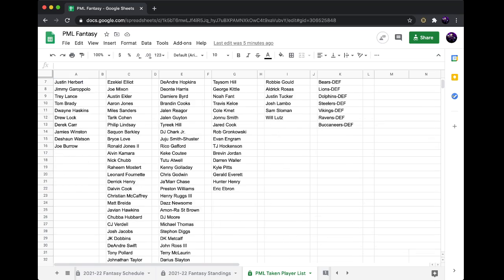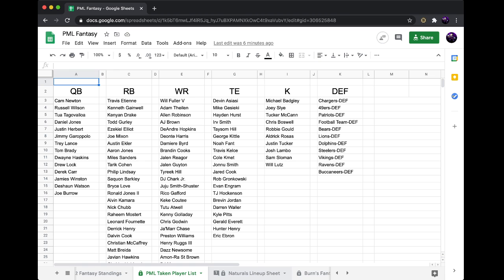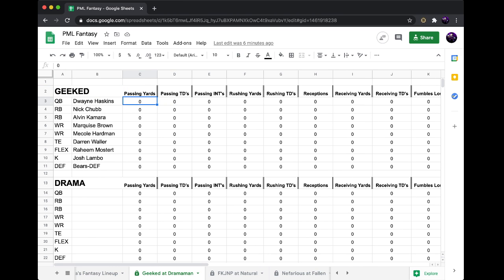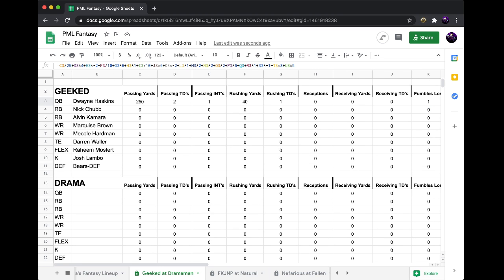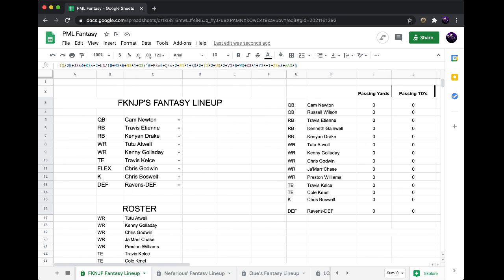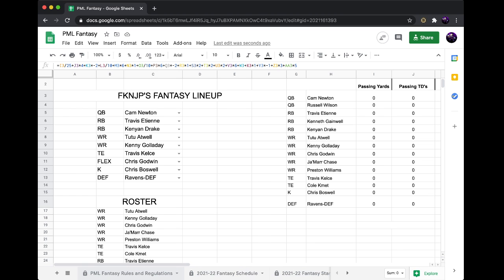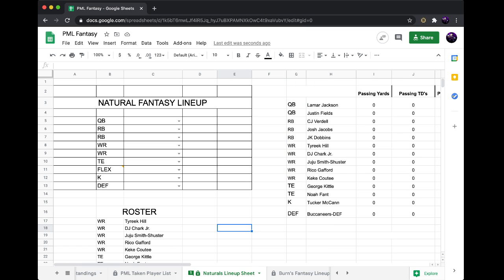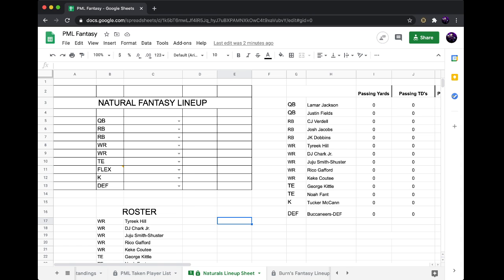PML Fantasy Football Instructional Video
Process of Operating the PML Fantasy Spreadsheet for it's everyday users.